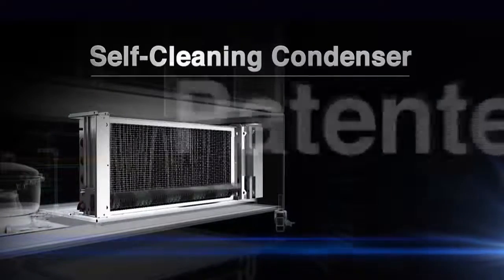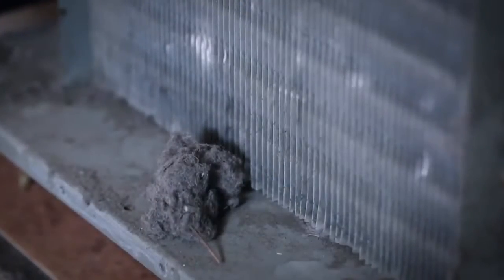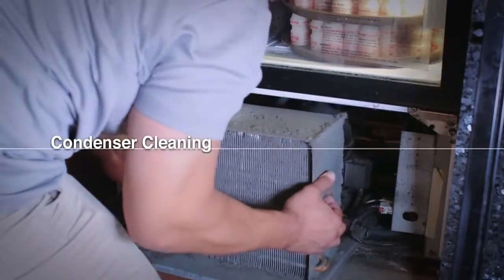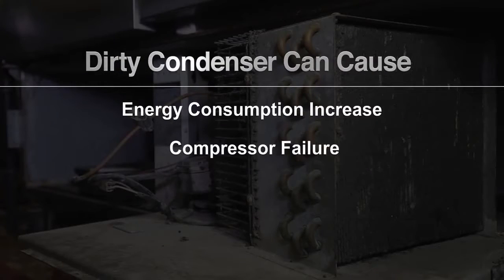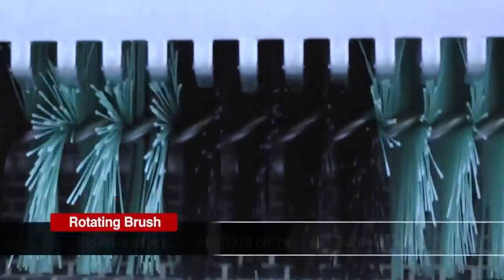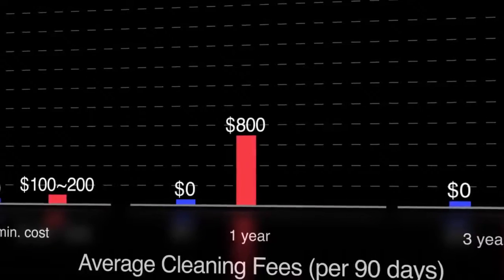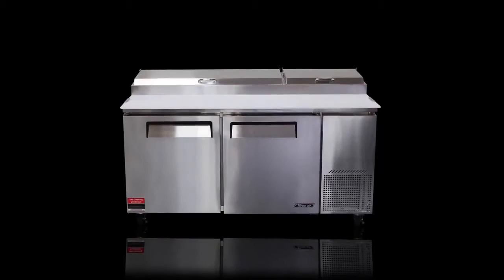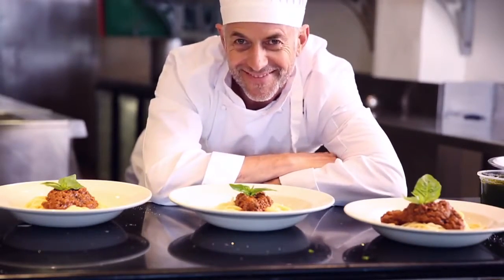Turbo air’s Self Cleaning Condenser Brush